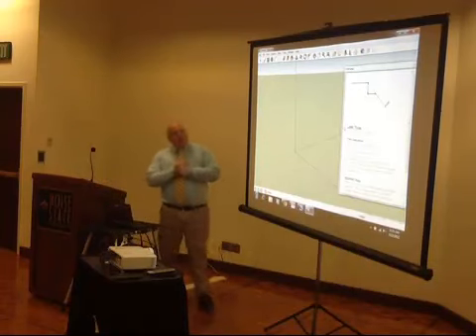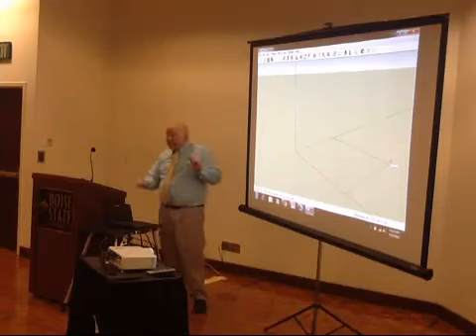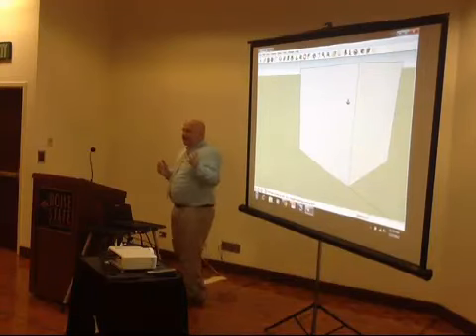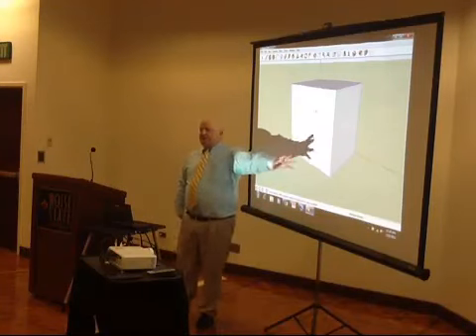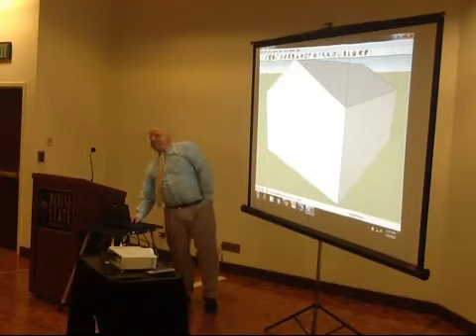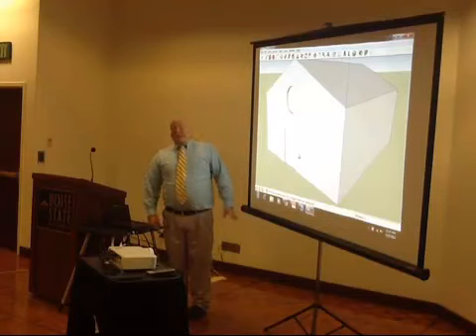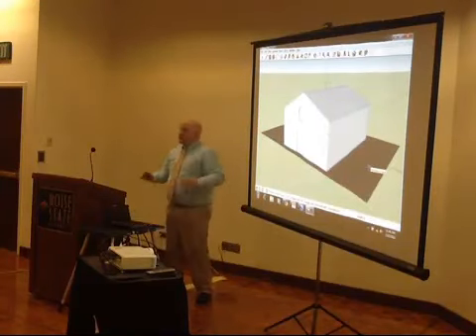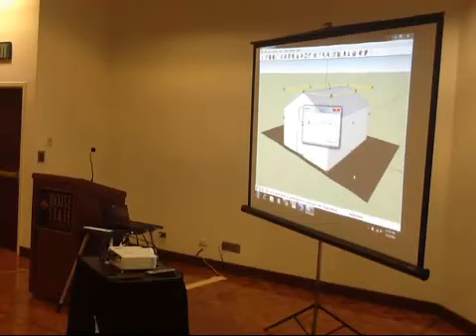Maps And Mapping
Dale Pike